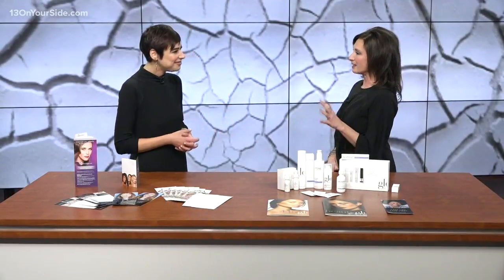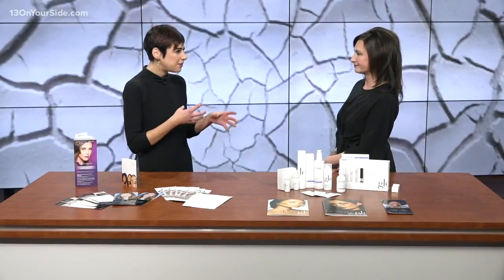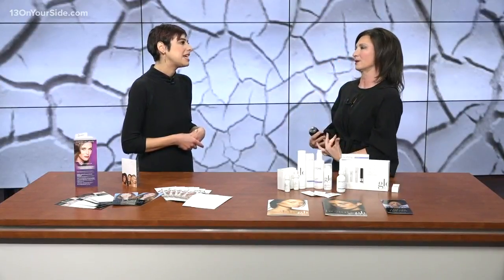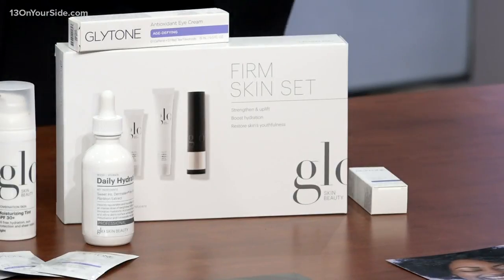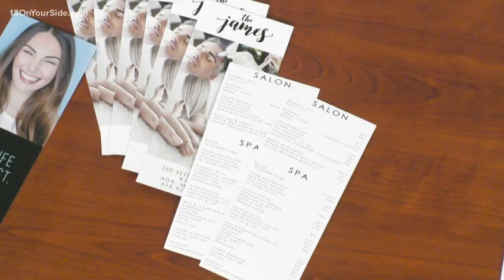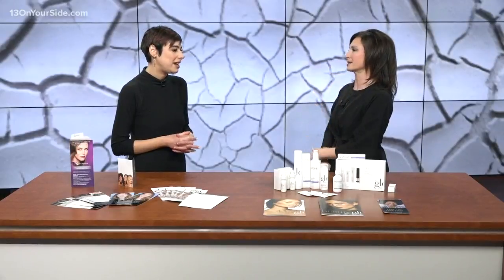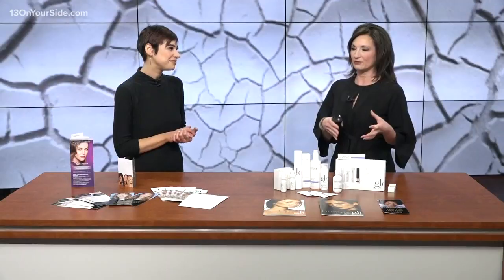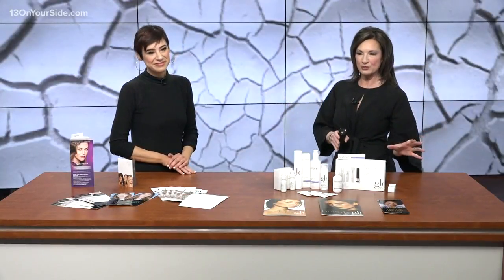Soft, smooth skin during harsh winter months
It's that time of year for dry, itchy, tight winter skin.You don't have to suffer through the next few months, there are some great ways to sooth the dryness. Try some of these tips for smooth winter skin from the The James Salon.